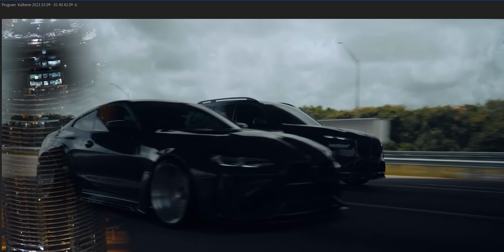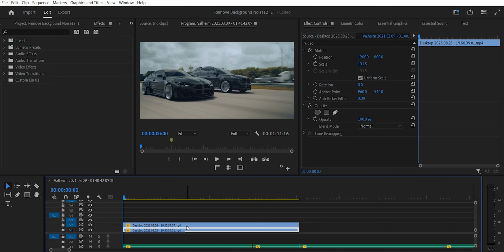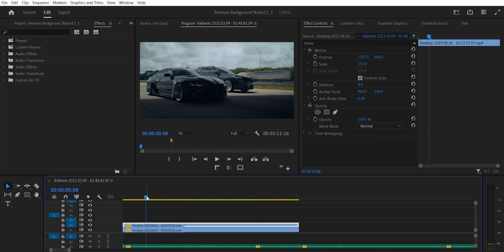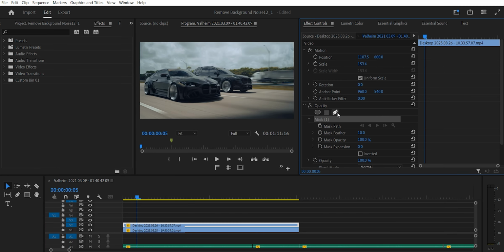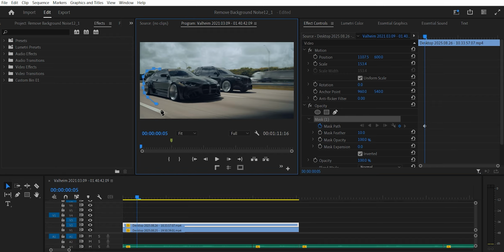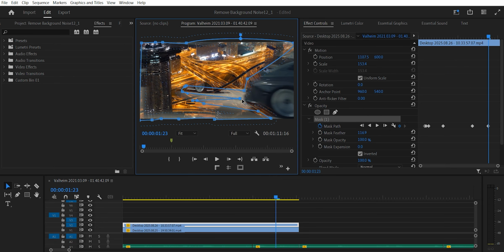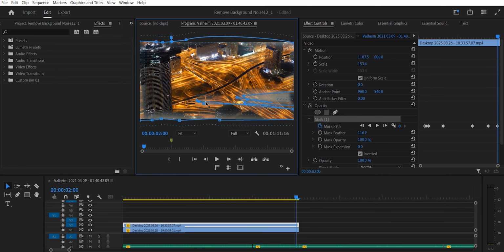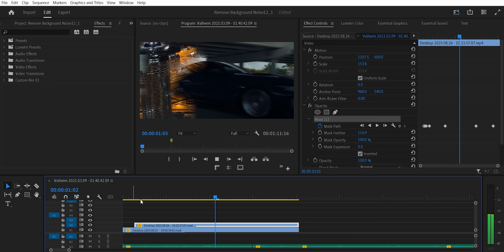How to make WALK BY Mask Transition Effect In Premiere Pro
Walk By Transition in Premiere Pro: Reveal Your Next Shot Seamlessly!

Want to create that slick, professional transition used by top travel and lifestyle vloggers? This tutorial will show you step-by-step how to master the Walk By Mask Transition in Adobe Premiere Pro!

This popular effect uses the motion of a person (or any moving object) to wipe the screen and reveal the next clip underneath. It looks complex, but it's simple to do with the Opacity mask tool and keyframes!

What You'll Master in this Video:

Setting up your clips on the timeline.

The essential technique of drawing a frame-by-frame mask.

Using keyframes to flawlessly track a moving person.

Tips for feathering and expansion for a smooth, invisible transition.

Stop using boring cuts! Learn this cinematic transition today.